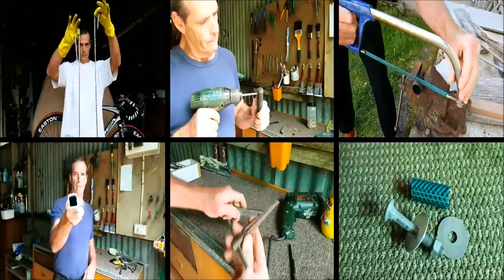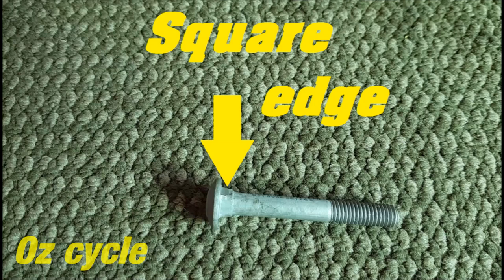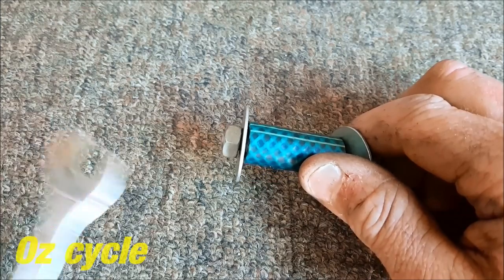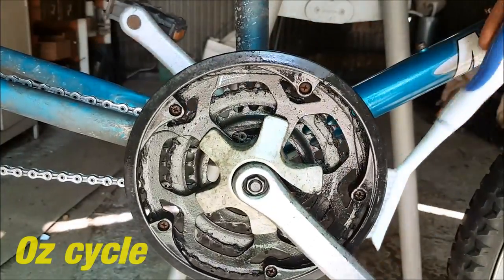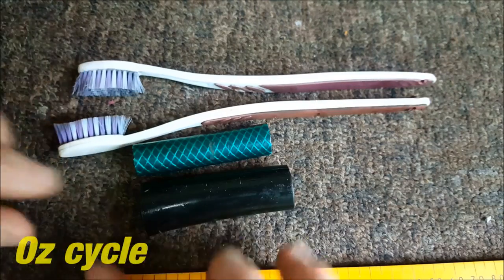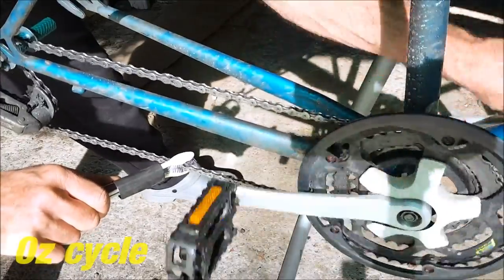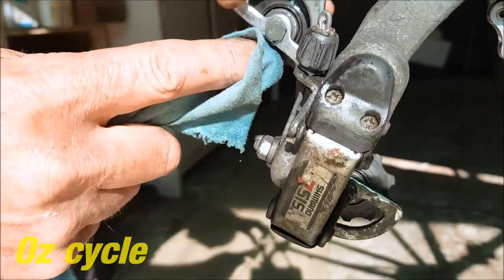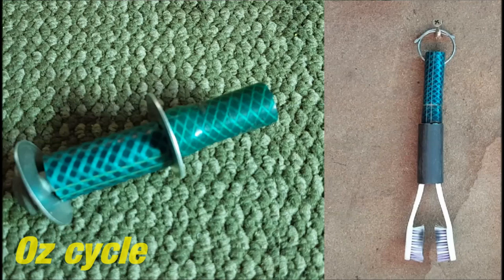Clean your bicycle chain,cogs and crankset- Do it yourself.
Episode 1  - Without taking your chain off you can thoroughly clean your bikes chain,rear cogs and front chain rings. + make 2 invaluable cleaning tools,dirt cheap.